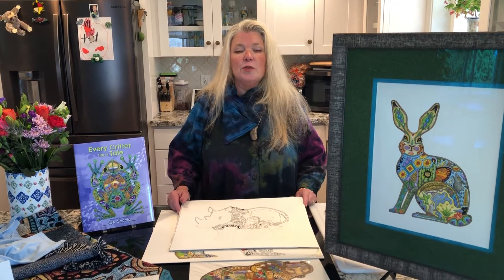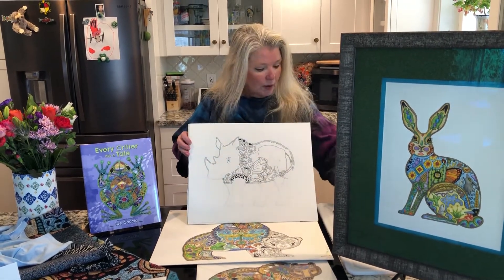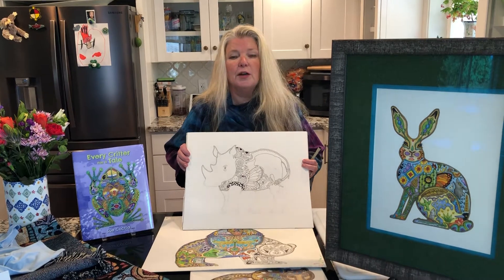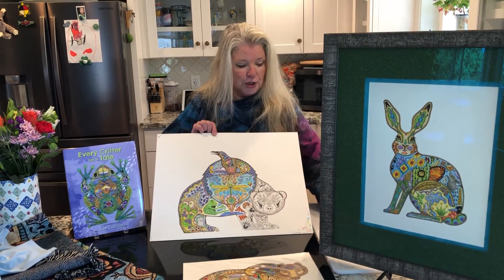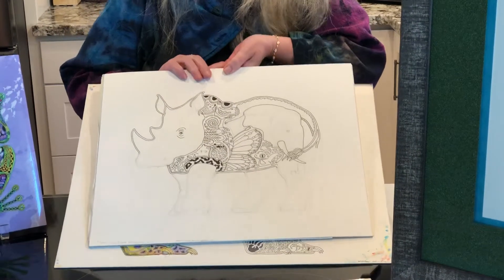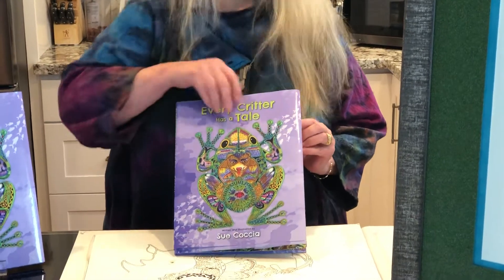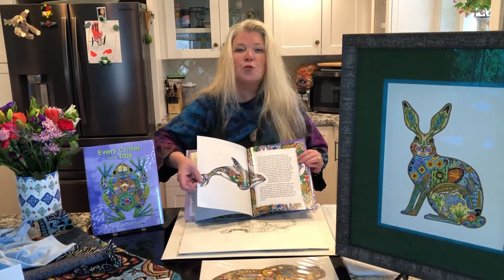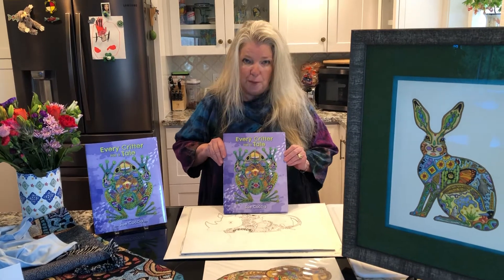Edmonds Bookshop show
Sue coccia